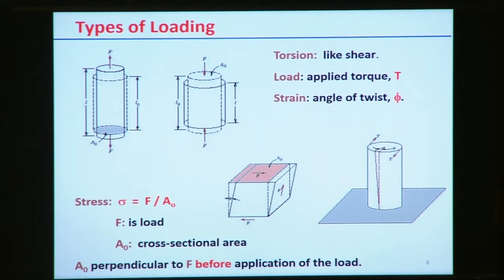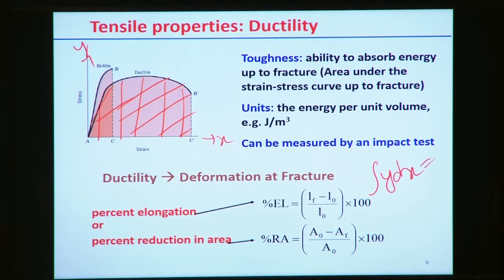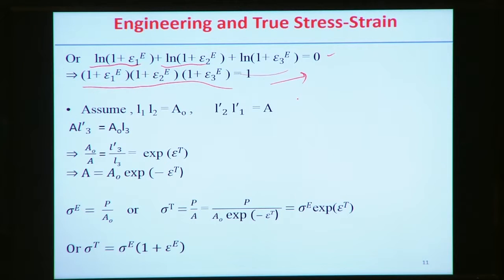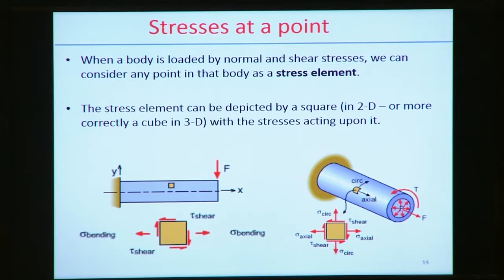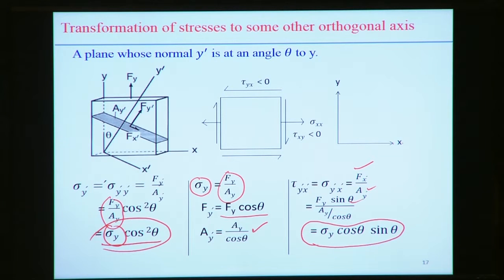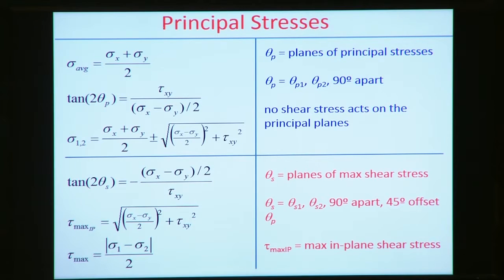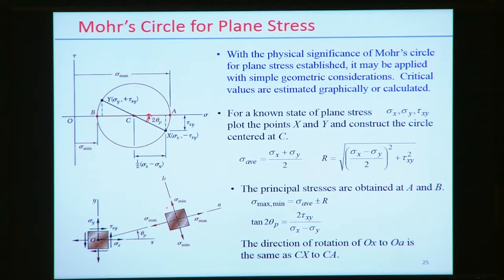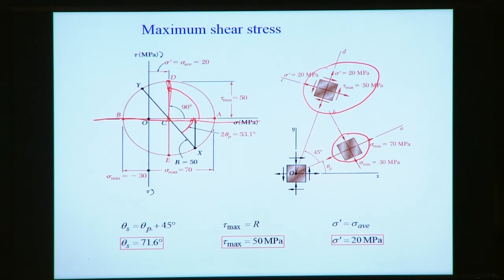WEEK 3 FIRST LECTURE